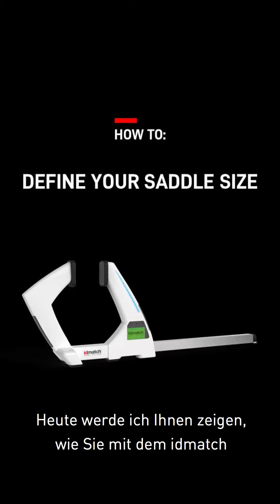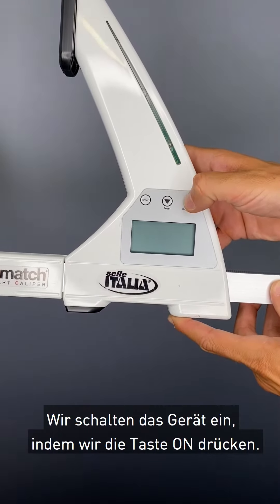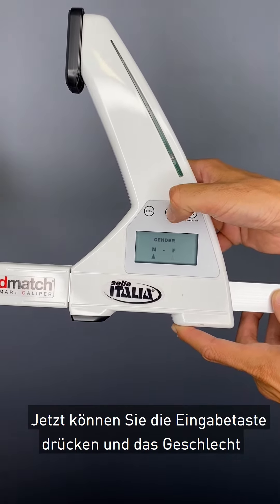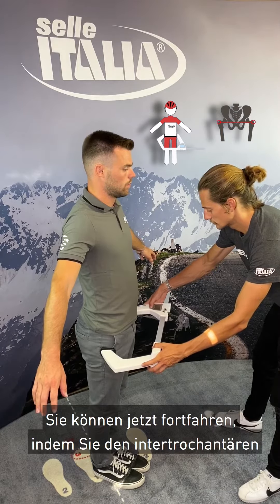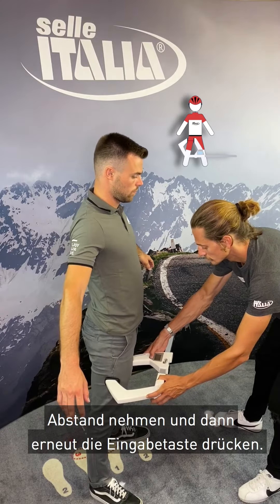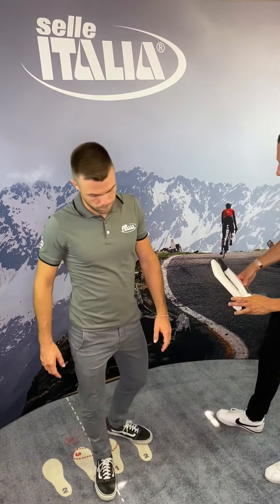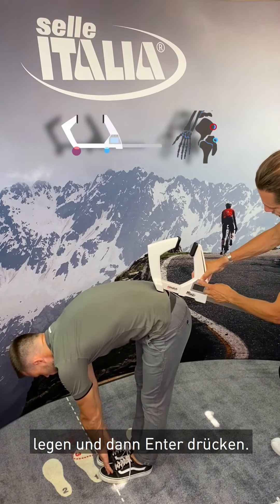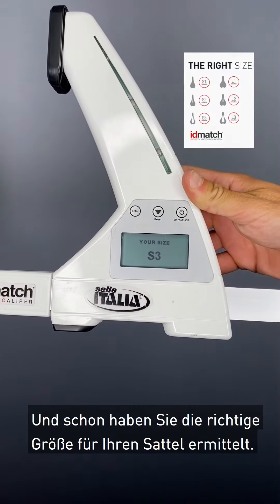Selle Italia Academy: Sattelgrösse ermitteln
Sattelgrösse ermitteln mit dem Smart Caliper Tool